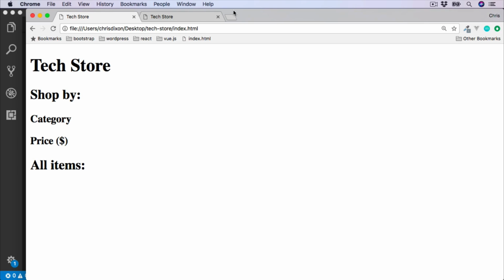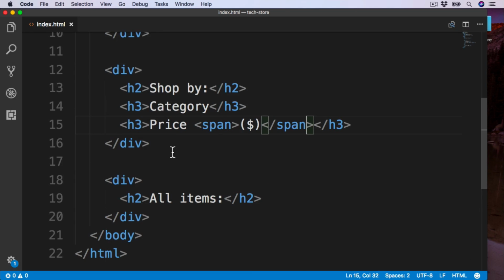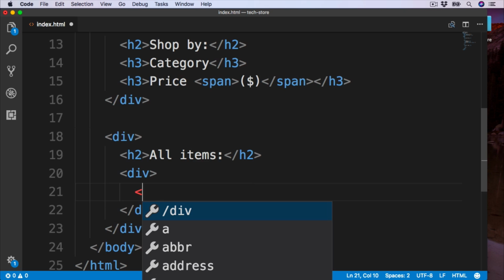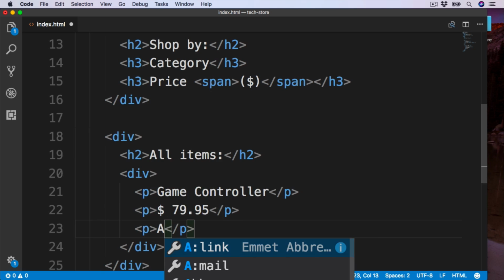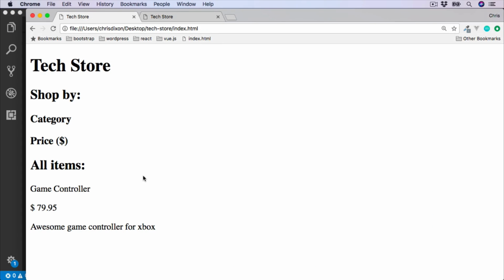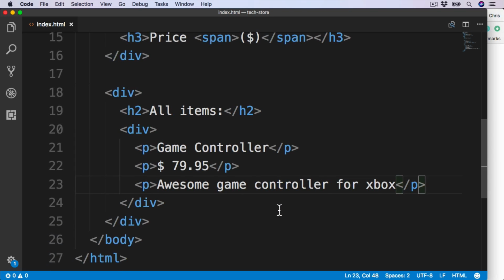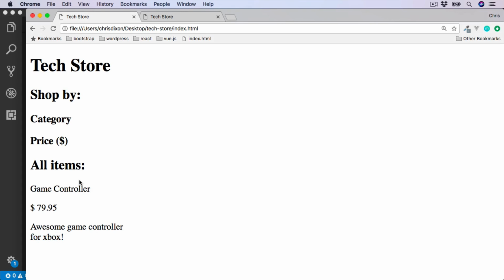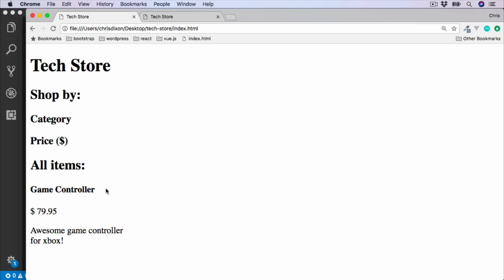The Full Stack Web Developer Academy For Beginners - 1st HTML - 05 Adding paragraphs and text